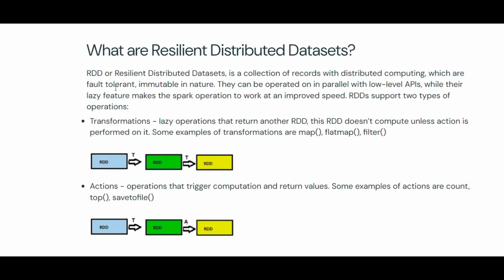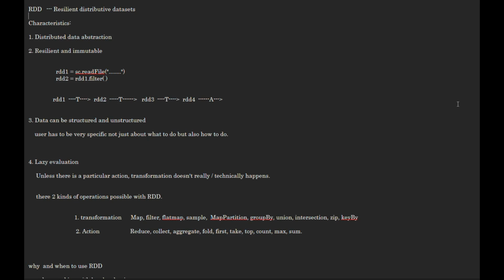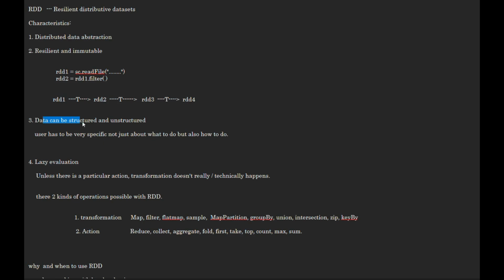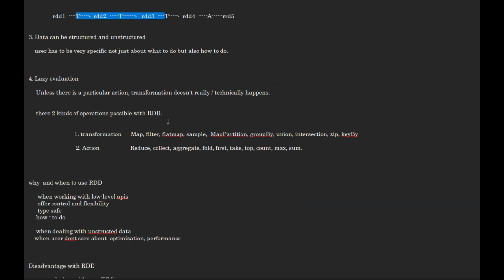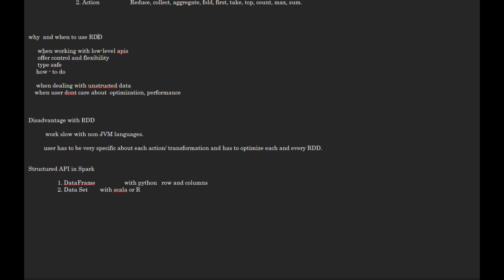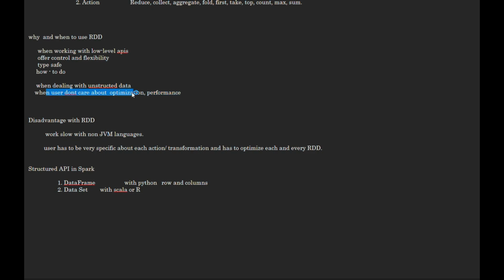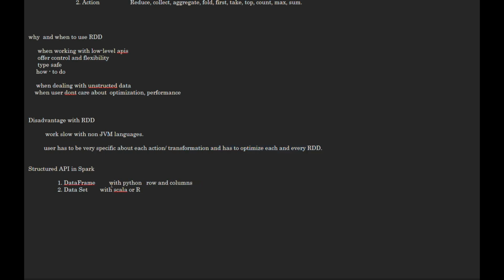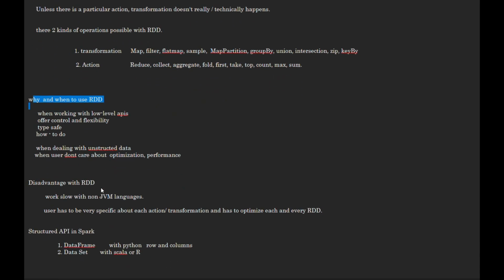Lect2: Intro to Spark's RDD (Resilient Distributed Datasets) | Data Frames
Resilient Distributed Datasets (RDDs) are the primary data structure in Apache Spark. They are immutable, distributed collections of data elements that are partitioned across nodes in a cluster. RDDs are the primary user-facing API in Spark, and are presented through an API where the dataset is represented as an object

1. The structured and unstructured APIs of SPARK.
2. More about spark's RDD.
3. How they work and what are the alternatives for RDD.
4. Advantages and disadvantages of RDDs.
5. About the structured APIs namely Data Frame and Data Set.